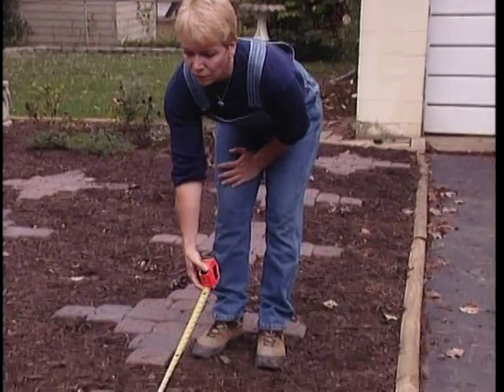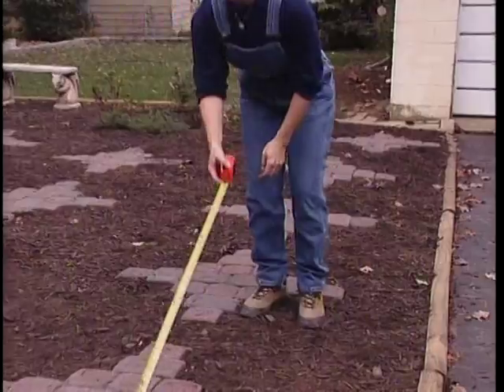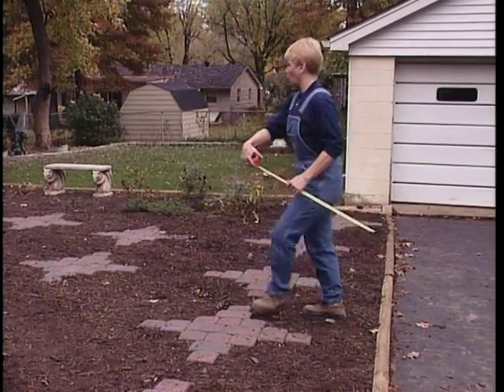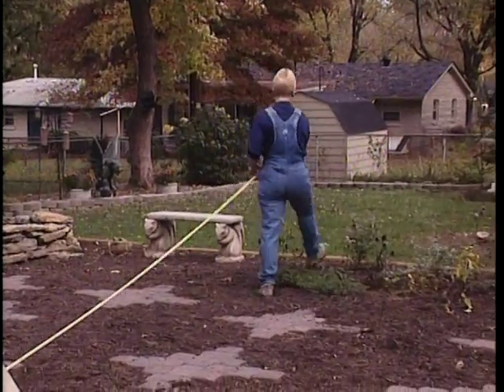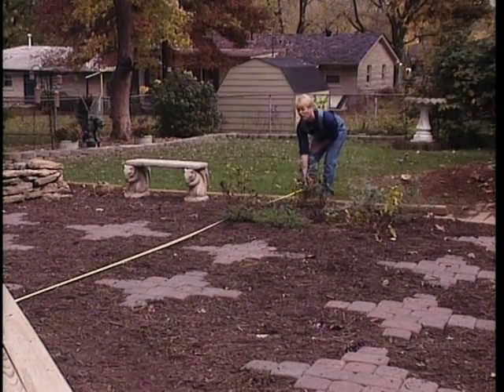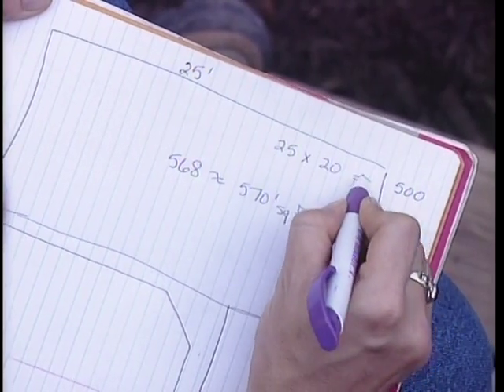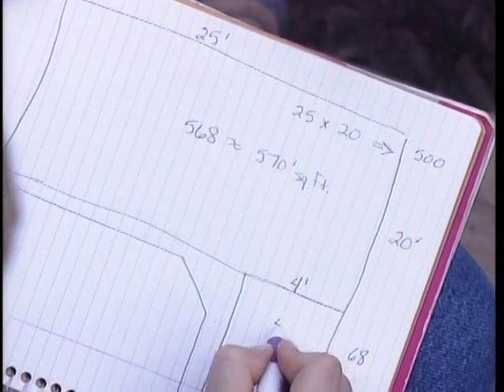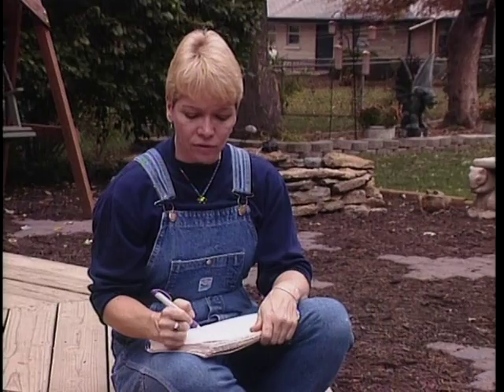Math: Measuring square feet in a garden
A landscaper uses the formula A = LW to calculate the area for a project.
This video was produced by KET as a part of their high school equivalency test prep program. If you are interested in test prep materials for the GED, HiSET, or TASC test, check out KET Fast Forward or call for more information.